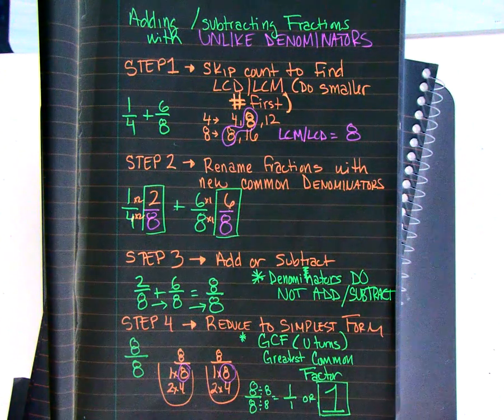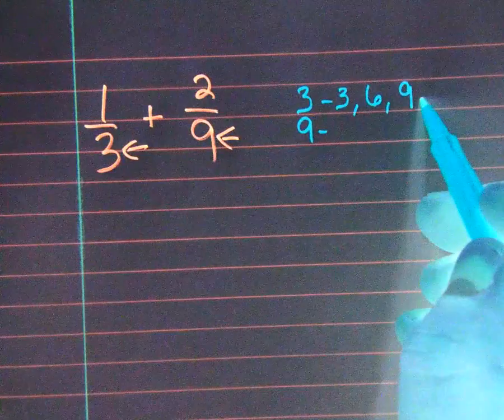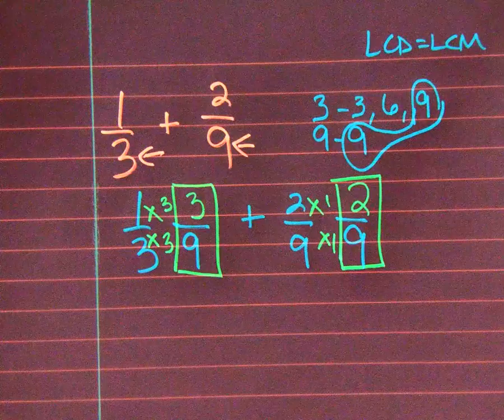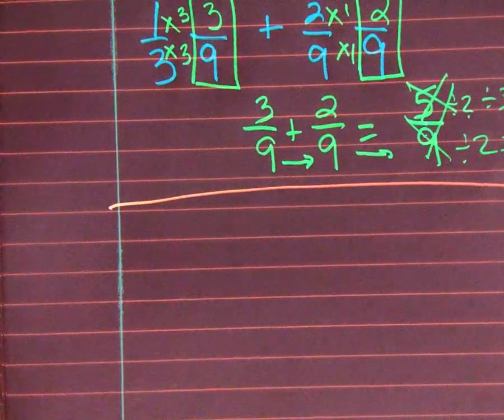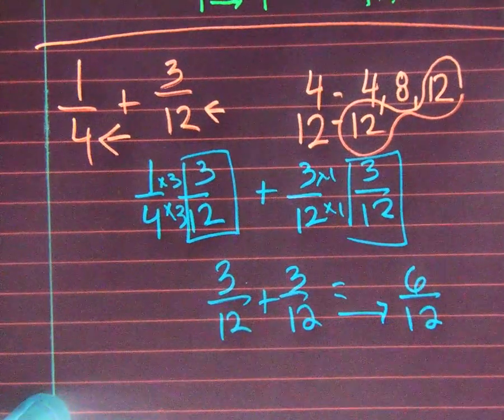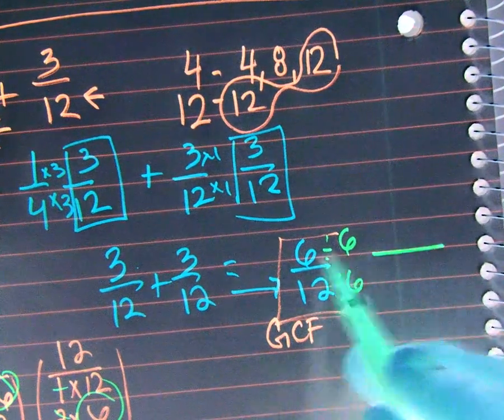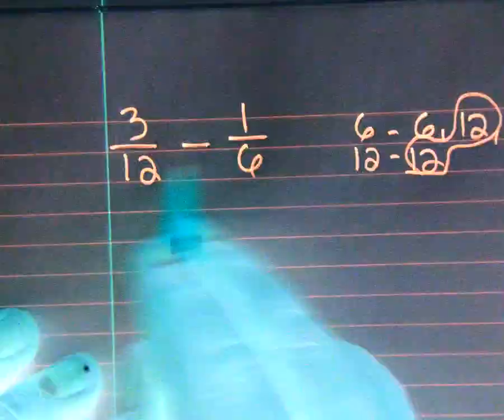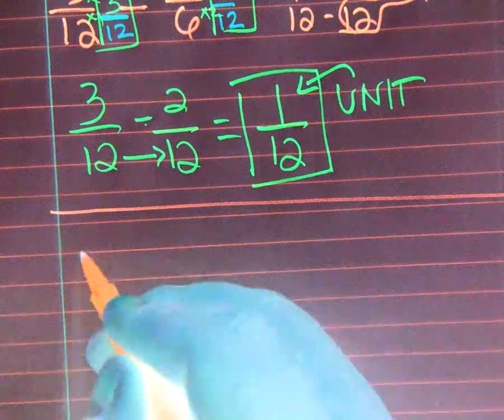Adding and Subtracting Fractions with UNLIKE denominators